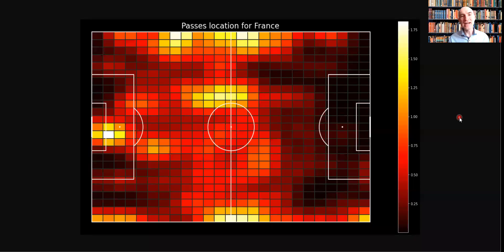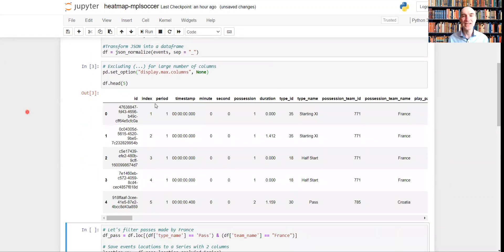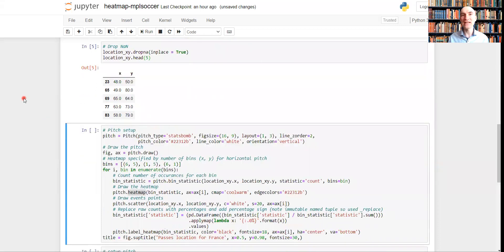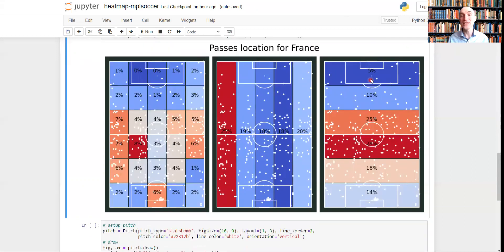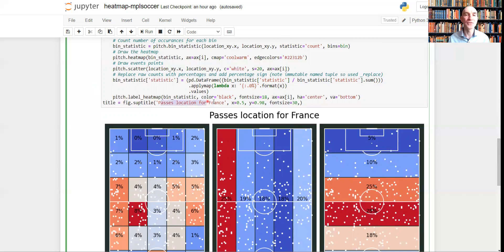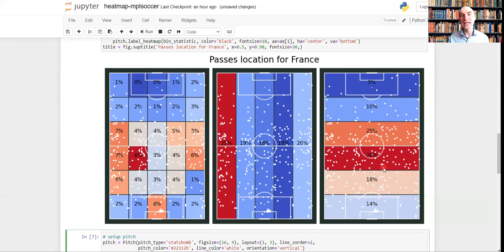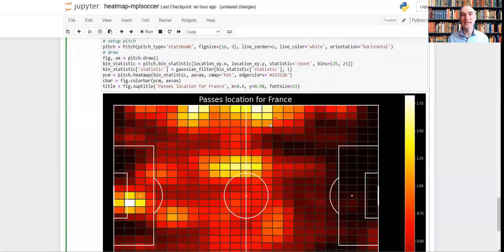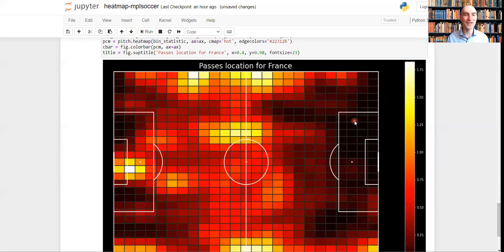How to Create a Football / Soccer Passes Heatmap in Python with mplsoccer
Passes heatmaps are one of the most popular visualizations in football (soccer).

That's why in this video you will learn how to create football passes heatmaps.

Content:
0:00​​ What kind of football heatmaps we'll create in Python?
01:00 Getting and preparing pass data for creating a passes heatmap
03:51​​ Creating a first passes heatmap
07:24​​ Creating a second passes heatmap
09:07​​ Creating a third passes heatmap

pass heatmaps
shot heatmaps
football passes
football pass heatmap
soccer pass heatmap
football shot map
soccer passes
football visualization
soccer visualization
create pass heatmap
draw pass heatmap
passes visualization
create soccer heatmap
create football heatmap
pass heatmap python
create pass heatmap python
heatmap mplsoccer